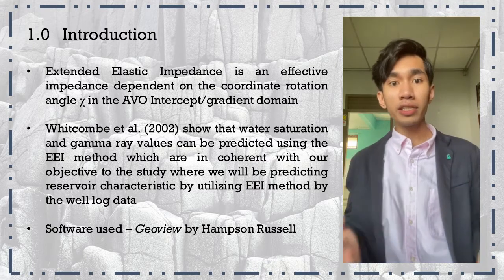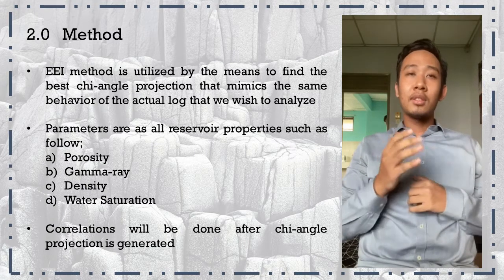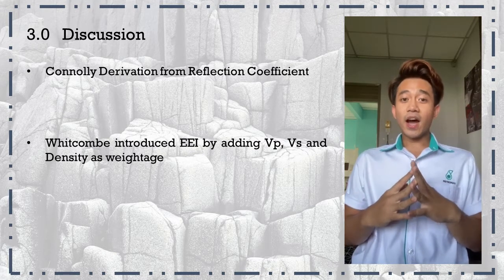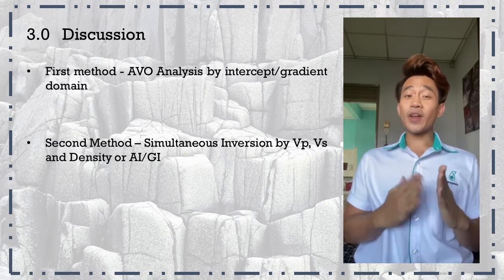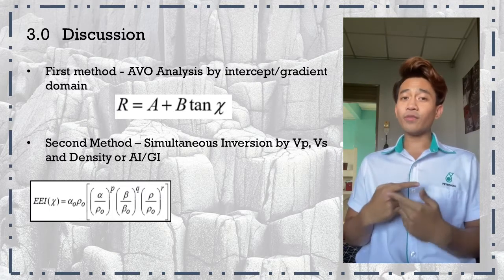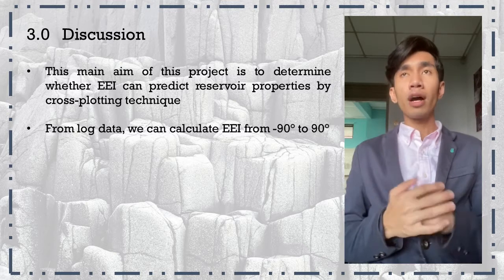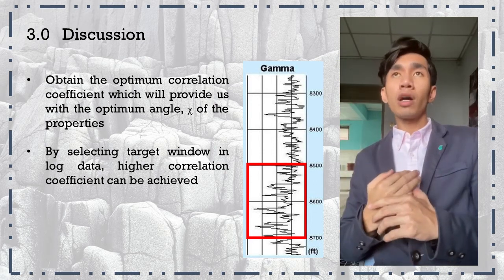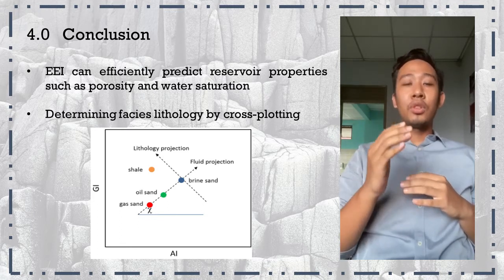QBB4013 Jan 2020 UTP: EEI Analysis Reservoir Properties Prediction on Well Log Data (Group 1)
Hi Dr Maman and everyone! :D

So it's around the COVID-19 Era and we're asked to submit our assignments through here haha below are our details;

1. Faris Farhan Bin Ahmad Yani (23332)
2. Sayuthi Bin Sabtuahim (23378)
3. Muhammad Danish Bin Ahmad Nazri (23387)

Enjoy! and Dr Maman, give us extra marks please :p

Thanks! :D